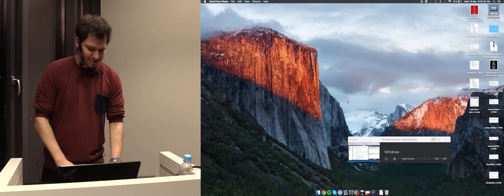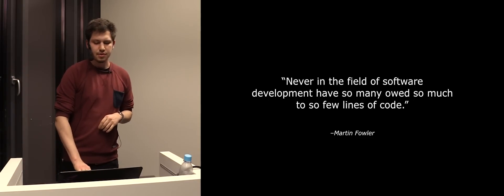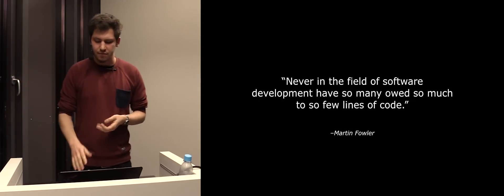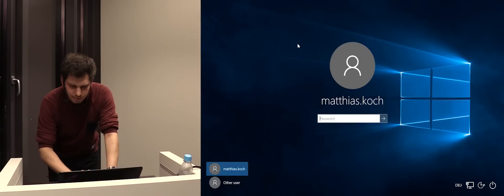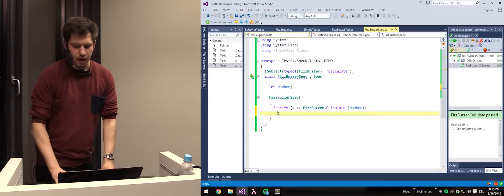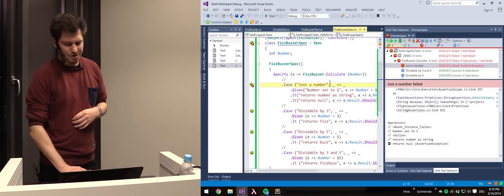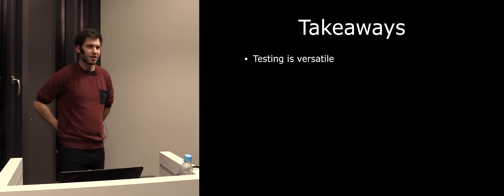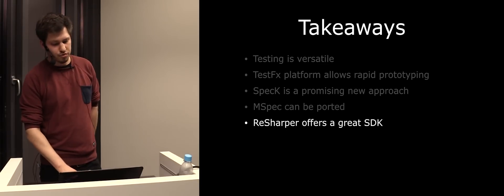Teaser: Next Level Testing (Recorded at JetBrains Rider Night in Munich - March 2016)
Finally you've got your ultimate IDE; how about some awesome testing too? TestFx allows developers to invent new test frameworks in C# more rapidly, without worrying about a solid foundation for a pleasant testing experience, like ReSharper integration, TeamCity support or a console runner. Built on top of TestFx, SpecK is a proof of concept that enables you to write reliable BDD-styled tests using an extensible fluent interface and a well-designed base class that eliminates vast amounts of boiler-plate code.